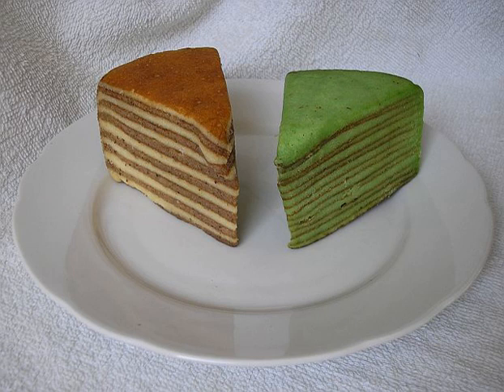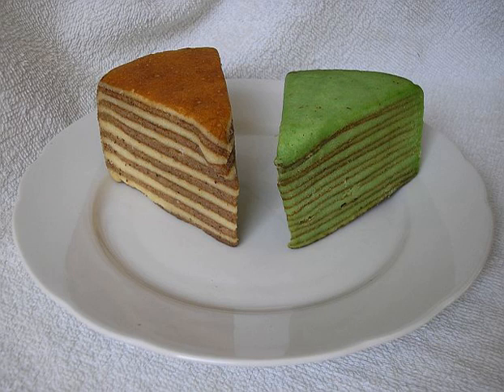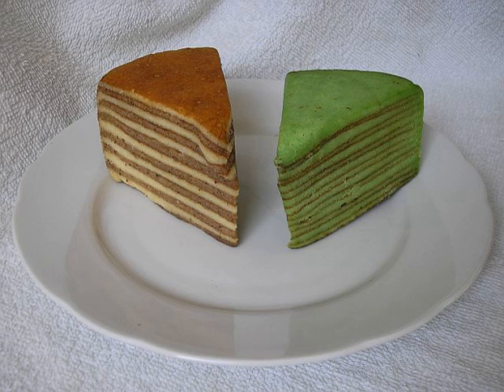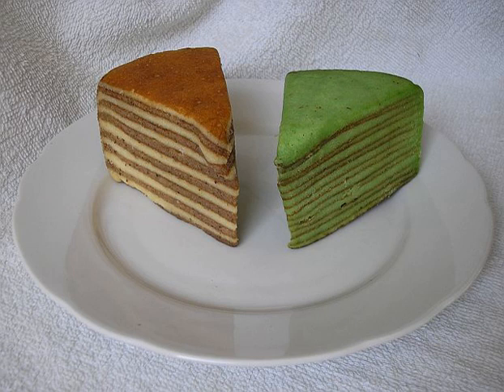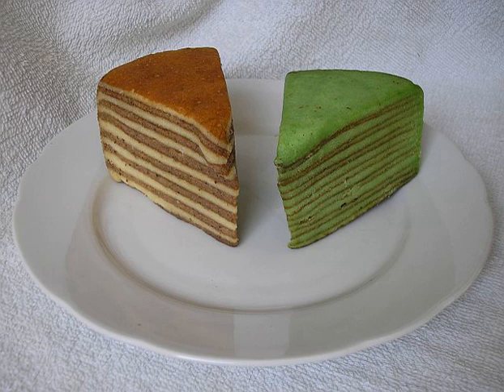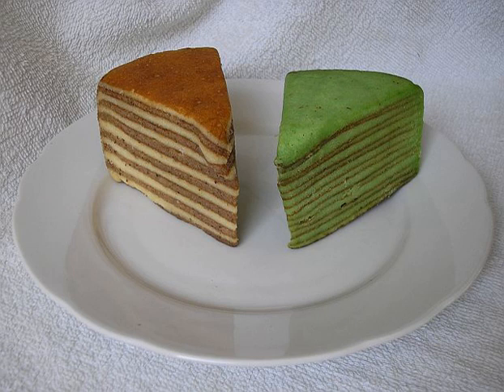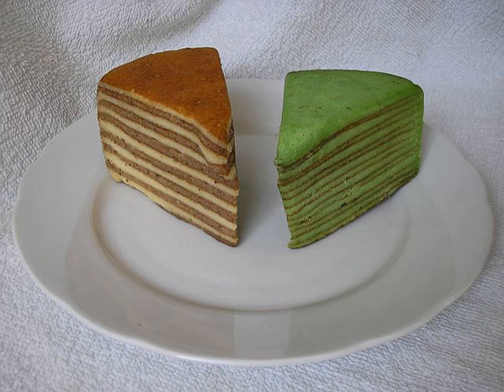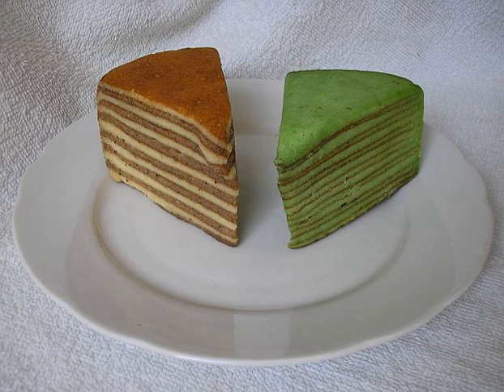Spekkoek | Wikipedia audio article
This is an audio version of the Wikipedia Article:
Spekkoek

00:00:47 1 Etymology
00:01:14 2 Preparation
00:02:32 3 Market
00:02:58 4 Similar cakes
00:03:57 5 See also

- Socrates

SUMMARY
Spekkoek (kue lapis legit or spekuk in Indonesian) is a type of Indonesian layer cake. It was developed during colonial times in the Dutch East Indies. The firm-textured cake is an Indo (Dutch-Indonesian) version of the European multi-layered spit cake. However it is not baked on a rotating spit, and contains a mix of Indonesian spices, such as cardamom, cinnamon, clove, mace and anise. The cake is made of flour and yolk and is rich in butter or margarine.Spekkoek is popular in Indonesia and is served as a holiday treat, especially for natal, imlek, and lebaran. It is also served or given as gifts during many local festivities such as at birthday parties and weddings. In the Netherlands, the sliced cake is traditionally served for dessert in rijsttafel.